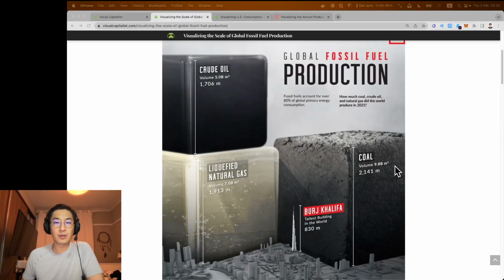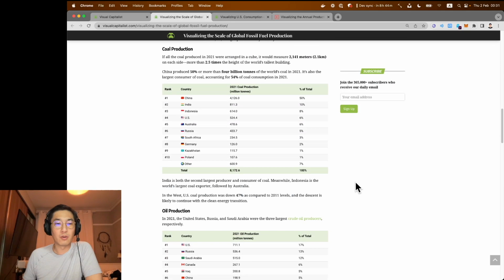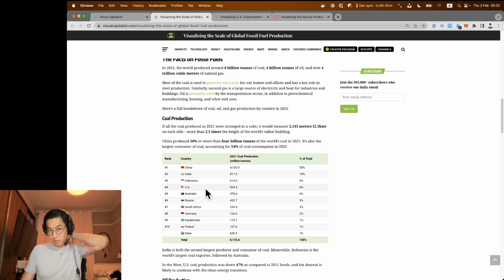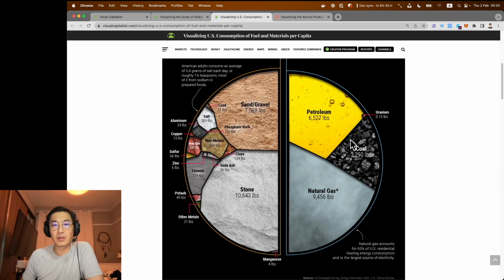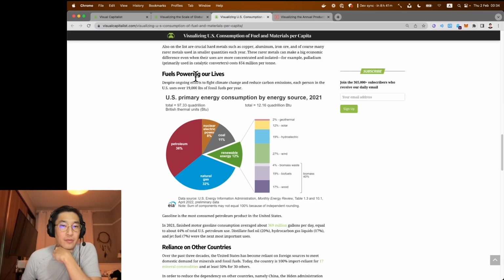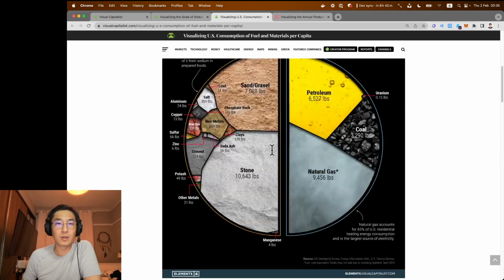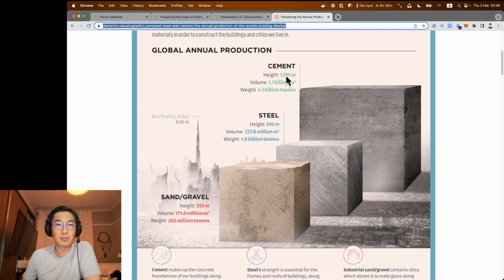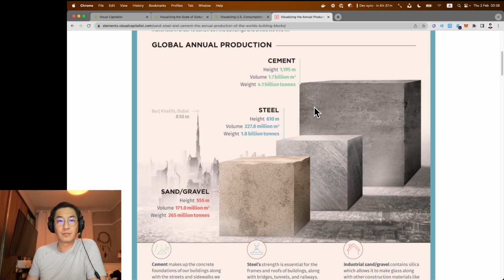What Resources Do We Extract Most? Crude Oil, Natural Gas, Coal, Sand, Steel, Sand / Gravel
Just wanted to visualise and see what we extract the most as species from planet earth.